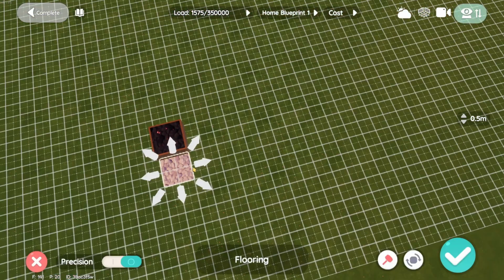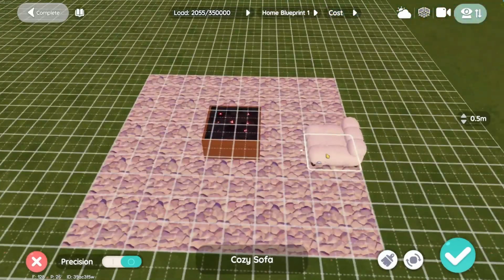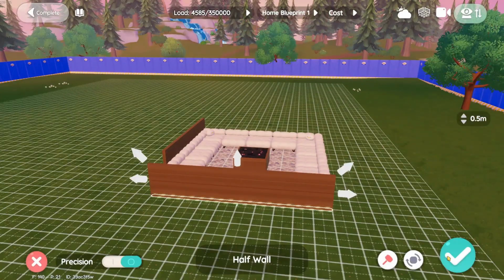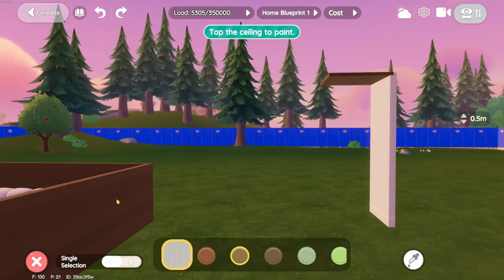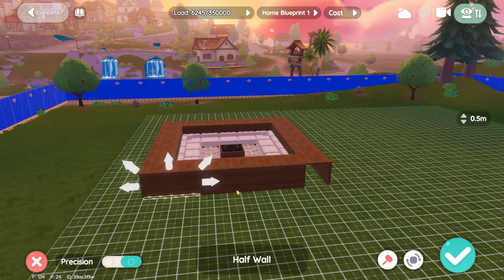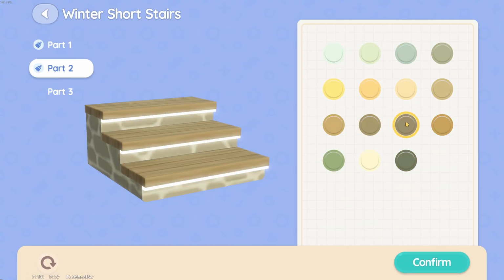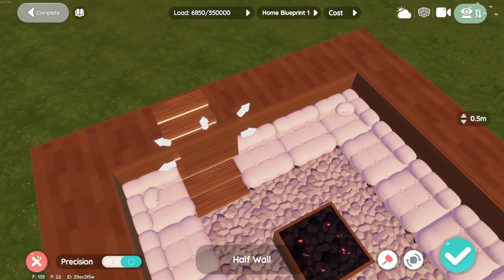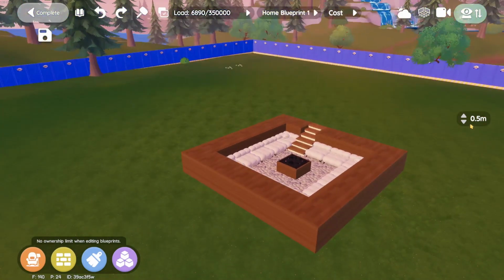SUPER COZY BUILD 🛋️ - How to Make a Conversation Pit in Heartopia Tutorial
Create a super cozy and aesthetic conversation pit in Heartopia with this easy step-by-step build guide!

🛋️ Easy conversation pit layout tutorial
✨ Cozy sofa and stair placement ideas
🎨 Simple color matching for aesthetic builds
🔥 Perfect setup for adding a fire pit later
🎮 Beginner-friendly Heartopia building guide